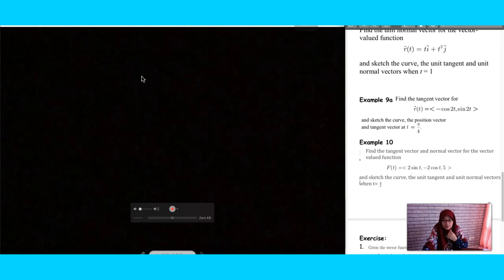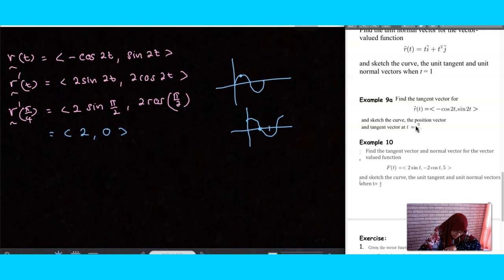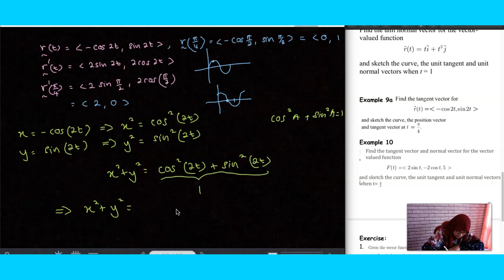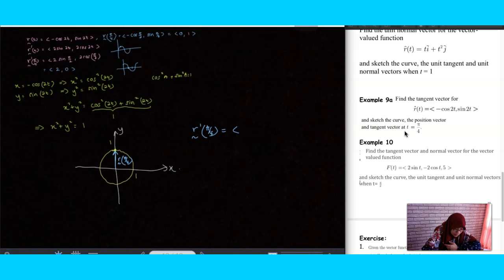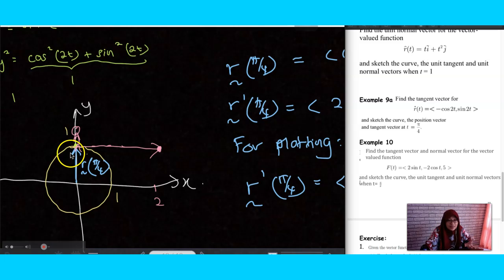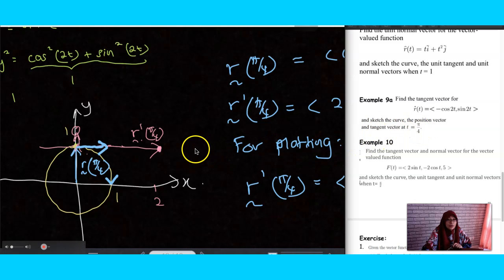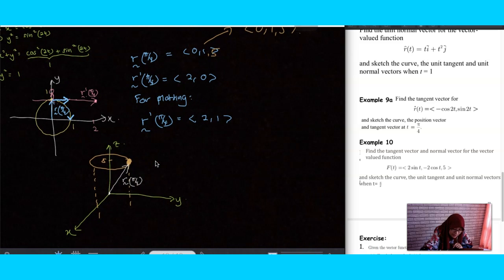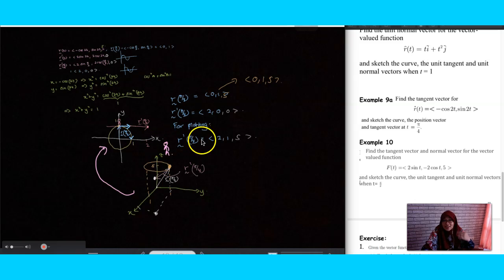VIDEO 102 SSCE1993 UNIT TANGENT VECTOR PRINCIPAL UNIT NORMAL VECTOR